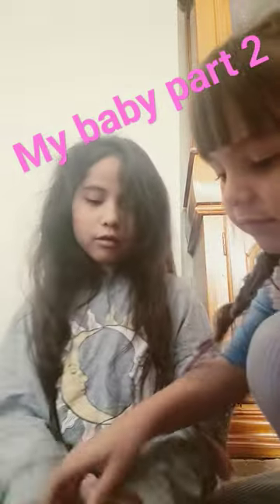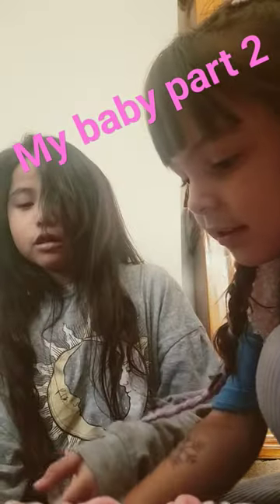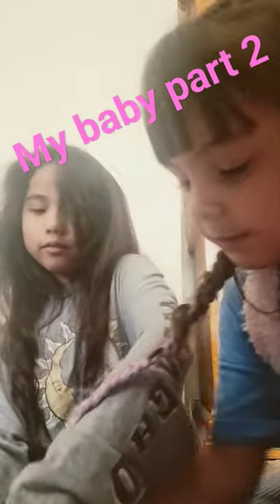December 21, 2023